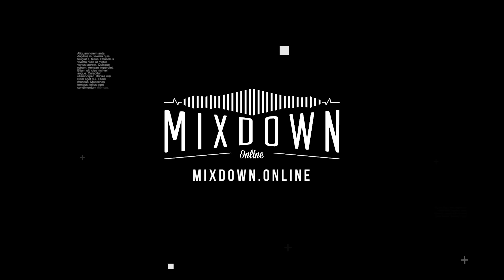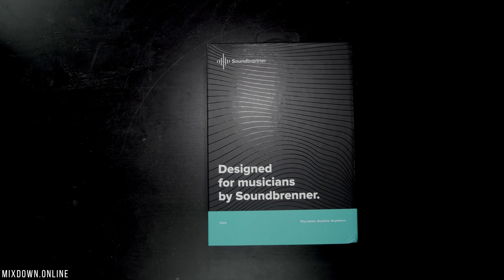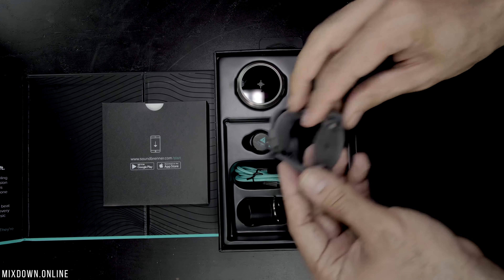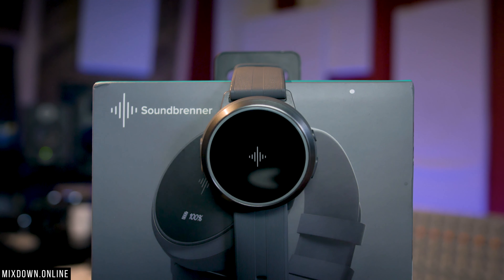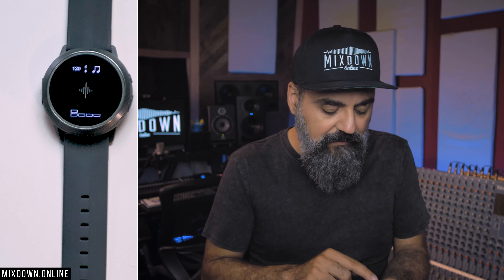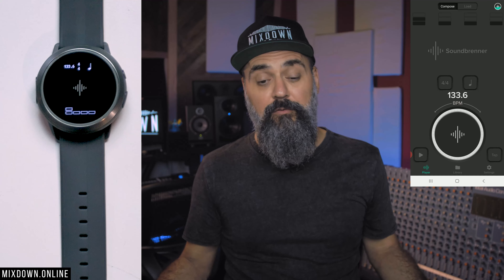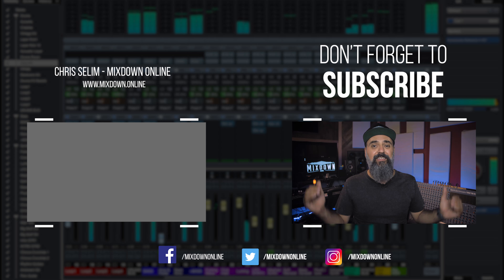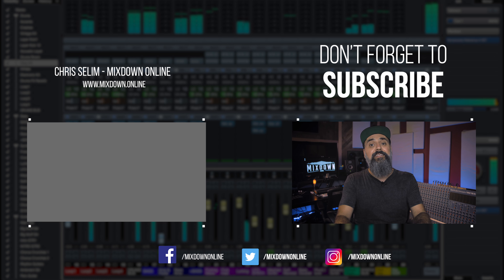Soundbrenner CORE Review and Walkthrough - The Perfect Watch for MUSICIANS?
Save $35 on the Core and Core Steel
*Offer ends October 1st, 2020